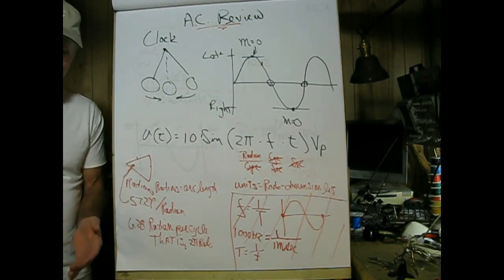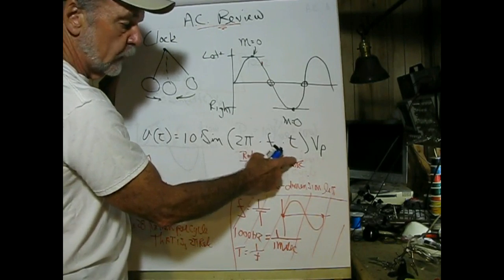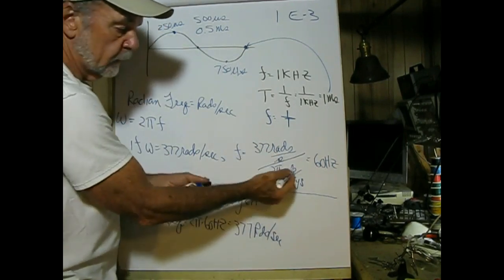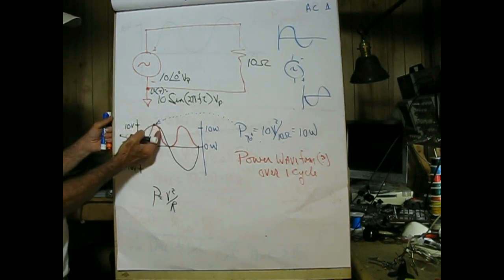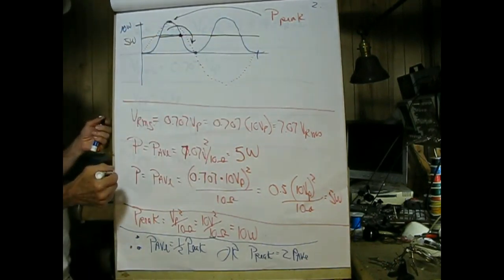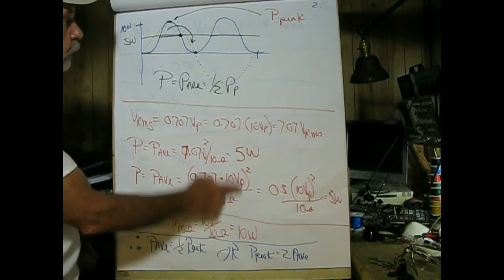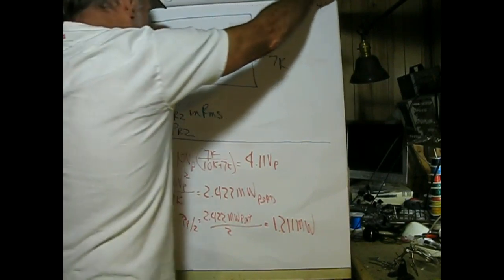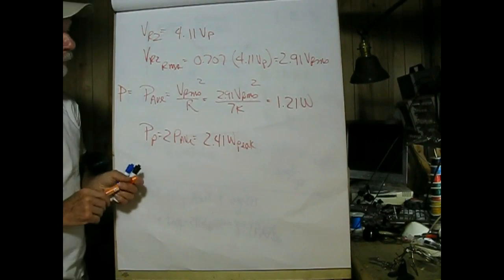Industrial Electronics, 06 AC Review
Industrial Electronics Course, 06 AC Review